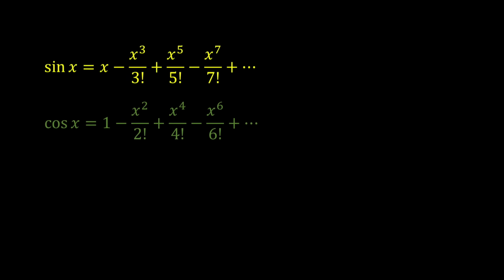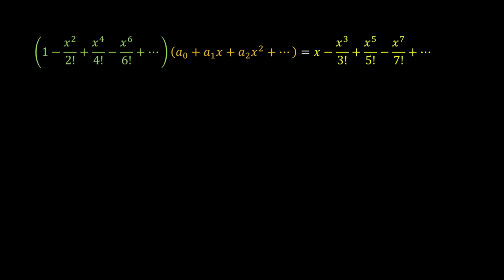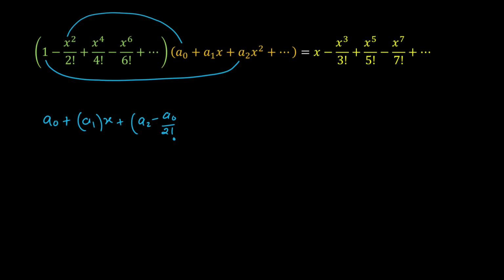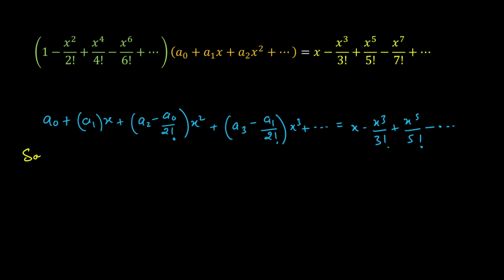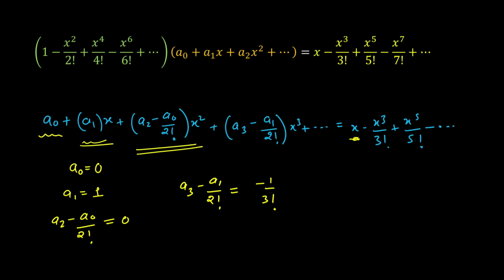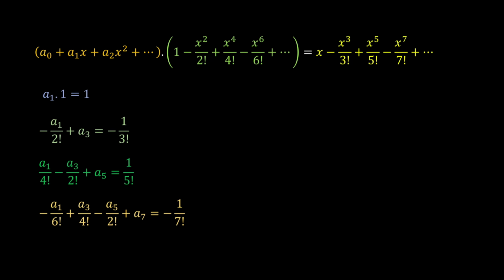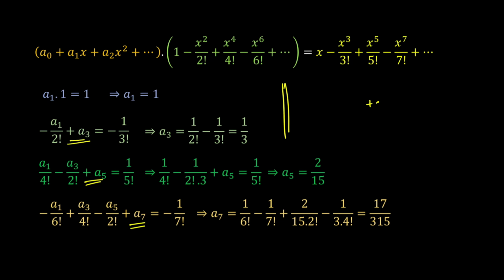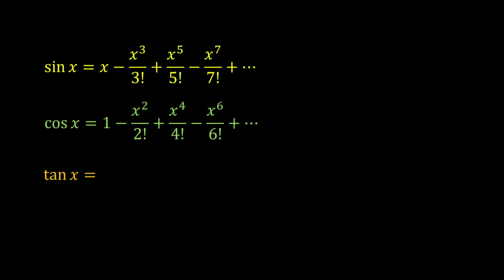Series Expansion of tan x using Basics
Ever wondered how to find the series expansion of tan(x)? While the Maclaurin series for sin(x) and cos(x) follow a clear pattern, the tangent function requires a more clever approach. In this step-by-step tutorial, we derive the power series for tan(x) from first principles.

Discover the powerful technique of equating coefficients to solve for the unknown terms in the tangent series. We begin with the fundamental identity tan(x)=sin(x)/cos(x) and leverage the known Taylor series expansions for sine and cosine. By setting up the equation cos(x)⋅tan(x)=sin(x) with their respective power series, we can systematically determine each coefficient of the tan(x) expansion. This video is perfect for students in Calculus 2, AP Calculus BC, or anyone studying infinite series and mathematical analysis.

Video Chapters:
0:00 - Introduction: The Challenge of the tan(x) Series
0:10 - Prerequisite Knowledge: Sine & Cosine Series Review
0:35 - The Core Identity: Setting up cos(x)tan(x)=sin(x)
1:05 - The Method: Multiplying the Power Series
2:15 - Equating Coefficients: Solving for the Constants
3:20 - The "Even" Coefficients: Why a0, a2 ,a4 are Zero
3:55 - The "Odd" Coefficients: Finding a1, a3, a5
​4.50 - The Final Result: The Series Expansion of tan(x)
5:15 - Conclusion & Next Steps

The Series Expansions Used:
Sine: sin(x)=x - x³/3! + x⁵/5! - ...
Cosine: cos(x)=1 - x²/2! + x⁴/4! - ...

Final Derived Series for Tangent:
tan(x)=x + x³/3 + (2/15)x⁵ + ...

P.S. Wondering if there's a deeper pattern to the coefficients (1, 1/3, 2/15...)? There is! They are related to a fascinating sequence called Bernoulli Numbers.